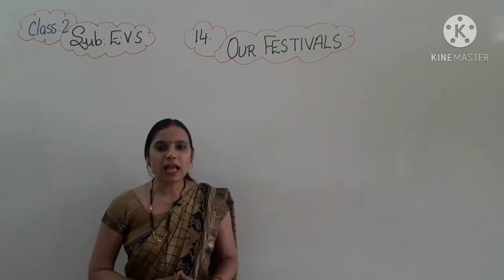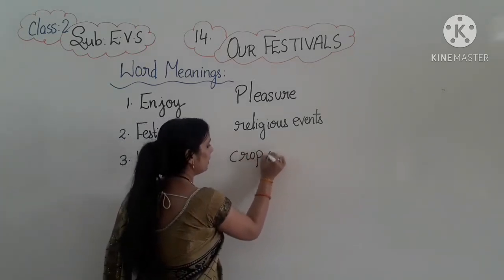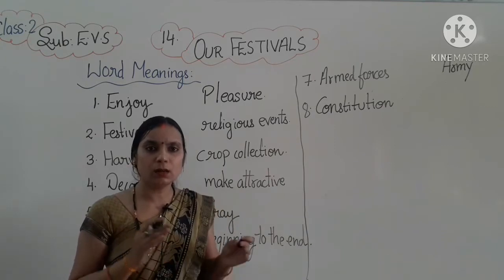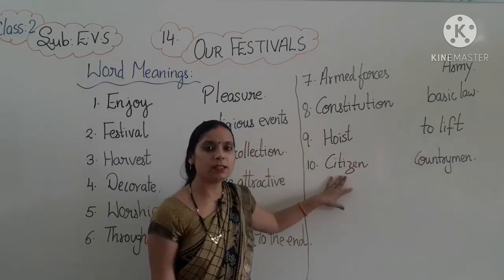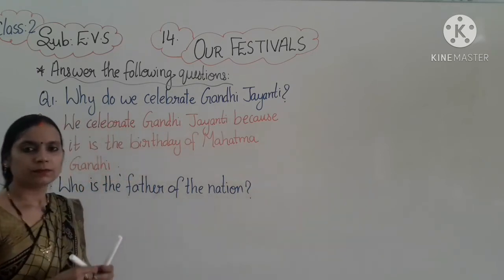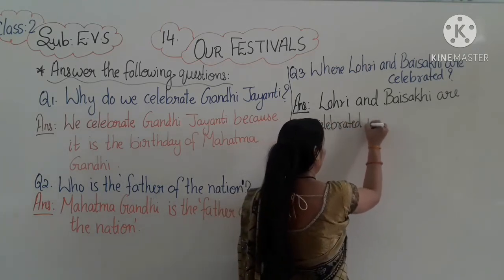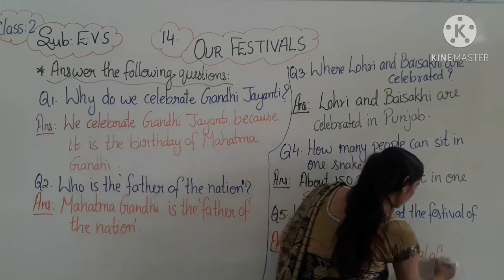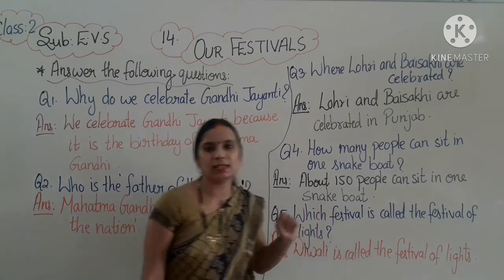E.V.S chapter 14 ( Our Festivals) part 4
In this video , I have discussed Word Meanings and Question / Answer.